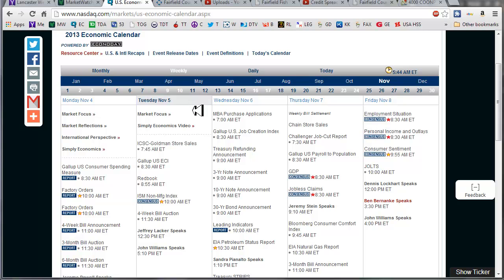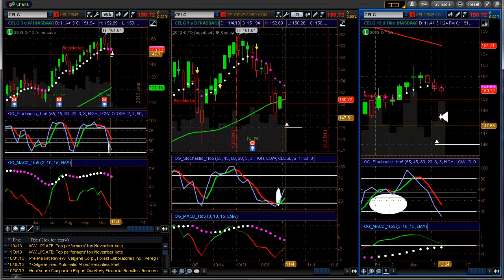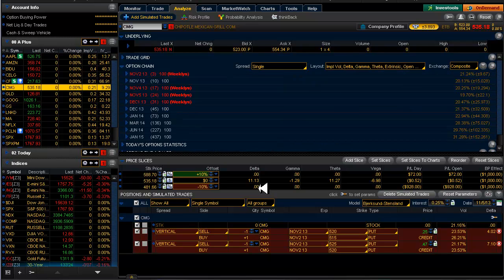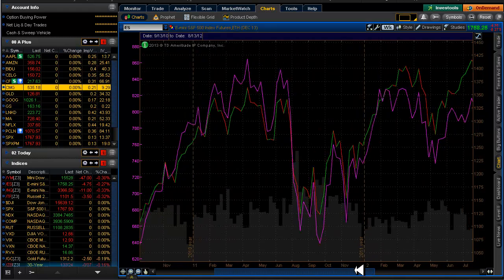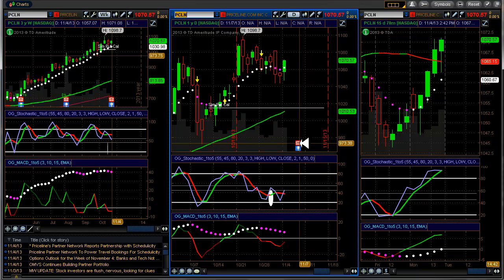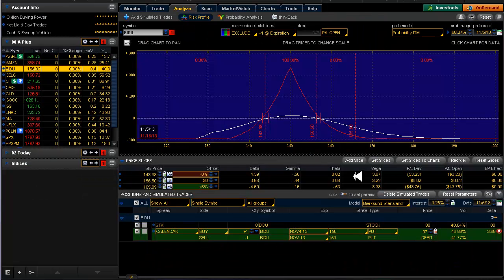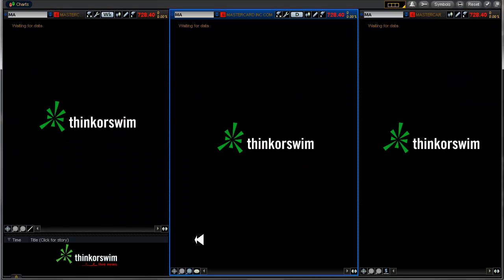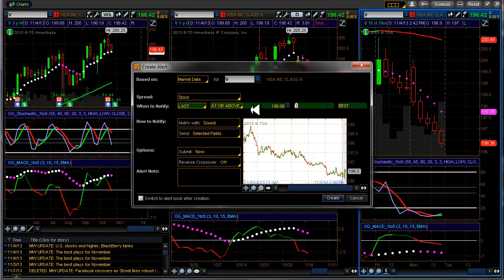Daily Scan for 11/5/2013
New alerts: AAPL▲ CMG▲ GS▲ NFLX▲ V▼. Yesterday: passed on MA▲ CMG▲, opened CELG BUP @ 145. SPX limit order would not take - try again today? Seriously thinking of a BIDU▼ Put Calendar at 150 for 11/15 expiration.